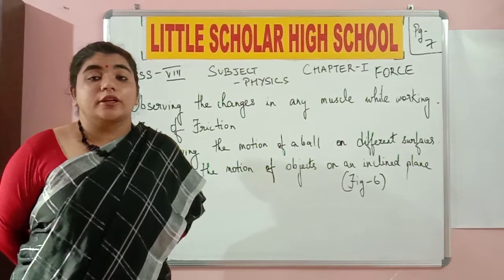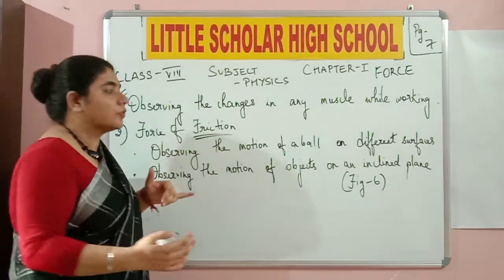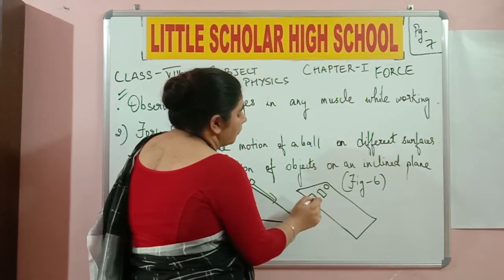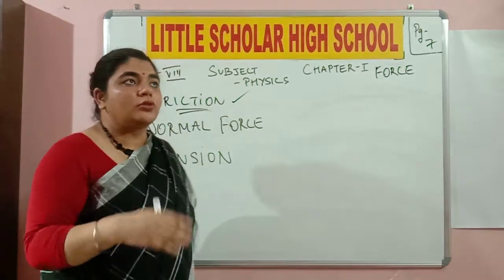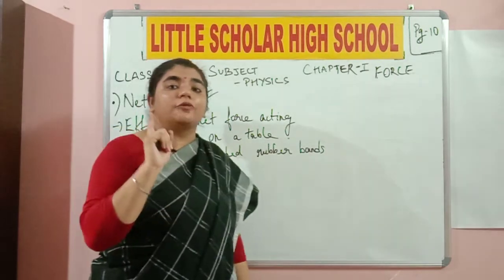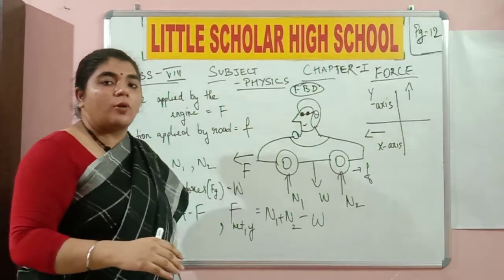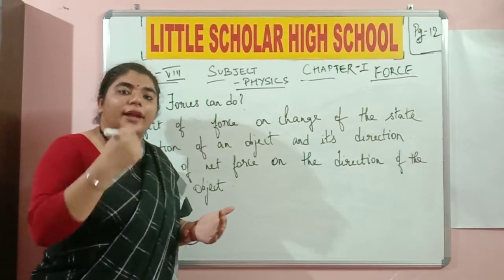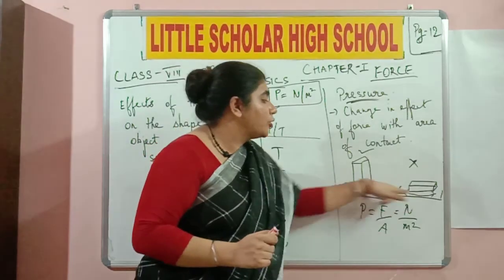What is Force ? Definition, Unit, Types, Formula, Applications| Part 3|| LITTLE SCHOLAR HIGH SCHOOL